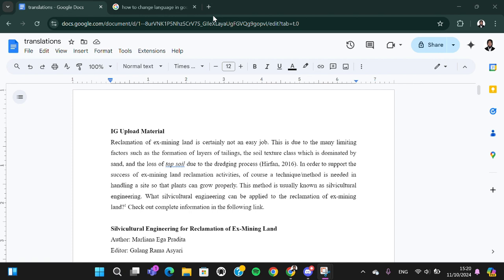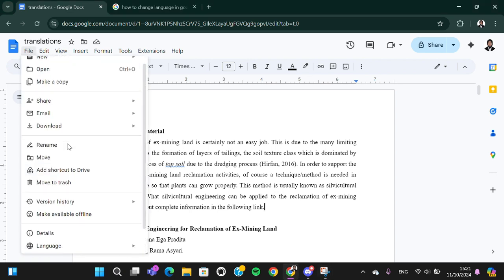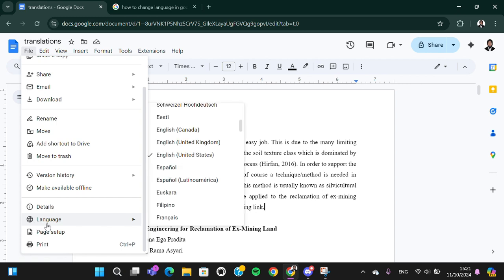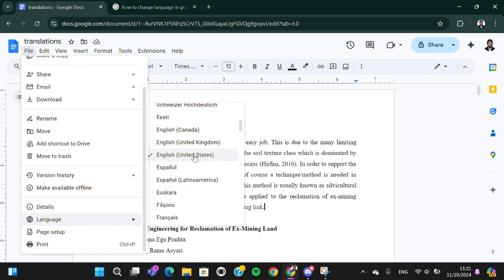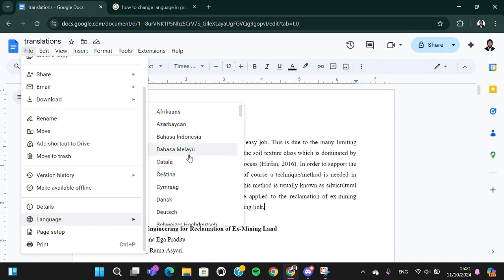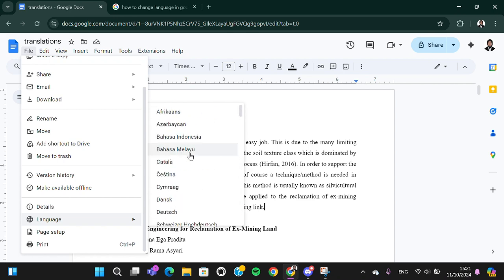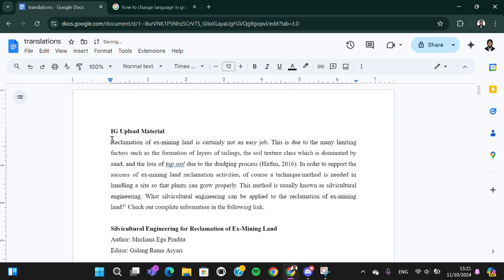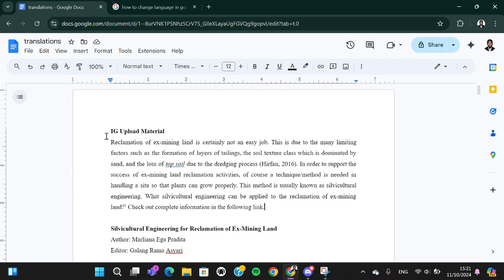❤ GUIDE: How To Change Language In Google Docs | Solution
Need to change the language in Google Docs? In this easy guide, I’ll show you how to quickly switch languages in Google Docs so you can work in your preferred language or create multilingual documents without hassle.